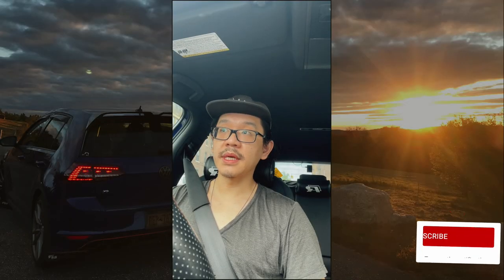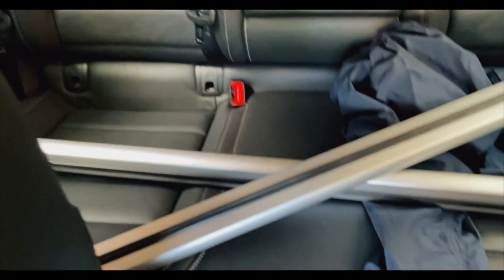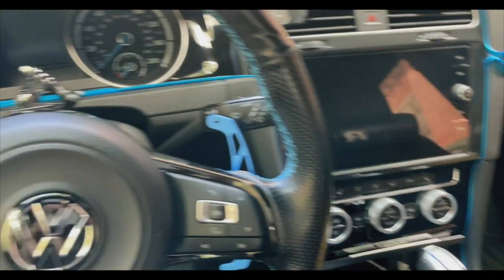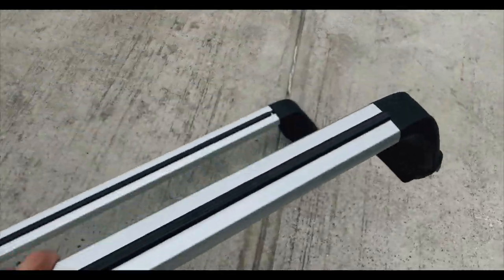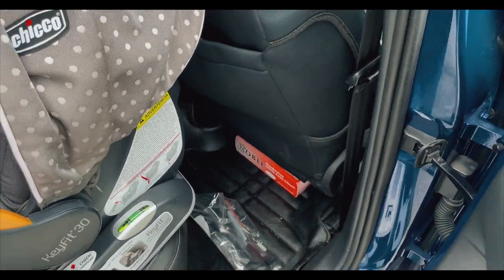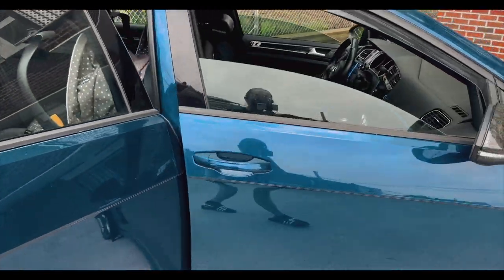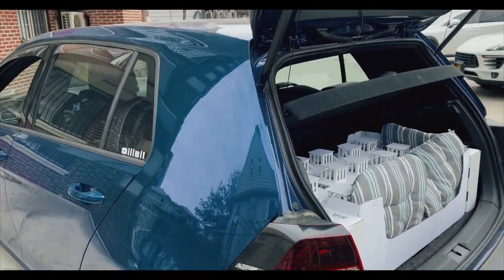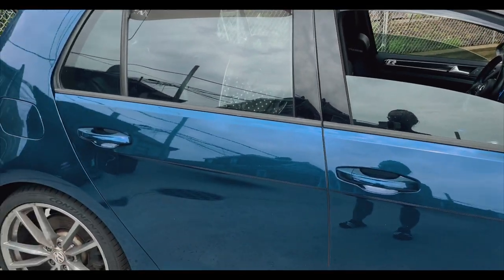I found a GREAT Deal on VW OEM Crossbars